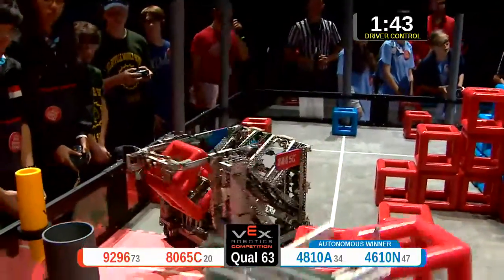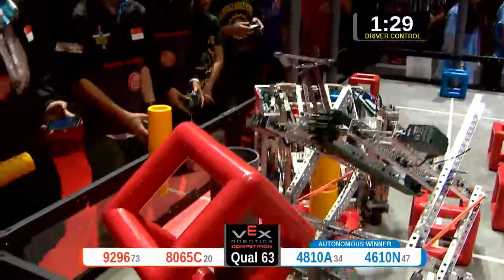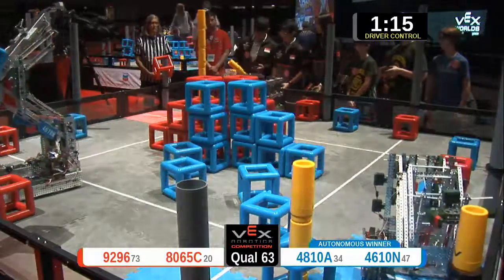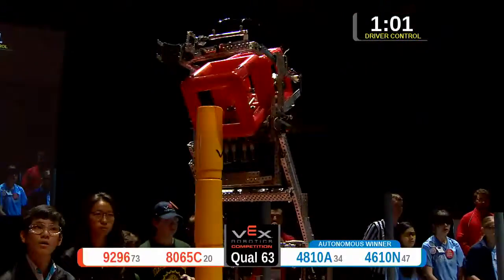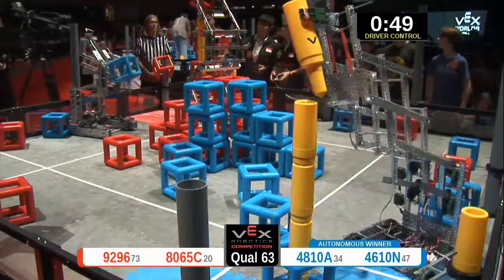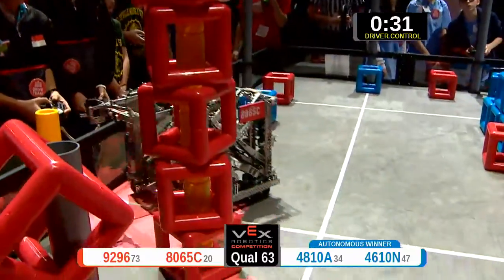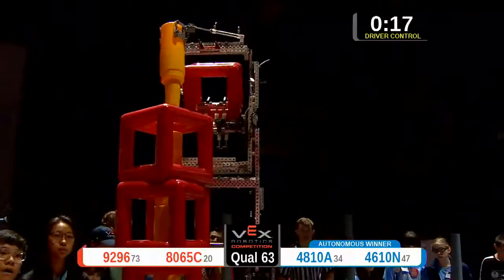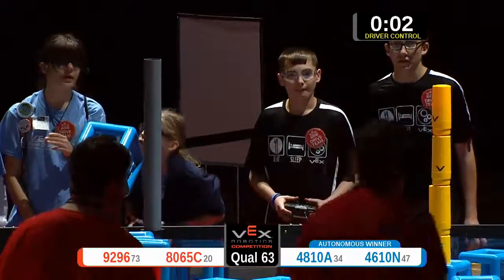2015 VRC-MS Spir Q63 - (9296 4810A) 66-Spirit Div-VRC Middle School-VEX Worlds 2015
Team Score 66:
9296 - Sky Chickens (Selbyville Middle School, Selbyville, Delaware, United States)

8065C - Thor. JR (Hai Sing Catholic School, Singapore, Singapore)

4810A - Cybermen (North Union Middle School, Richwood, Ohio, United States)

4610N - Underground (Robot Revolution, Summit, New Jersey, United States)